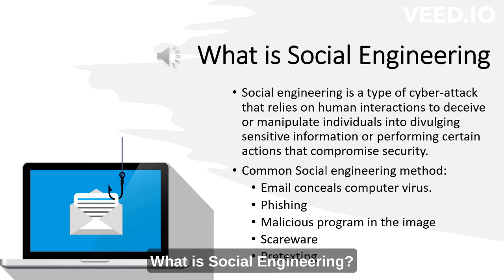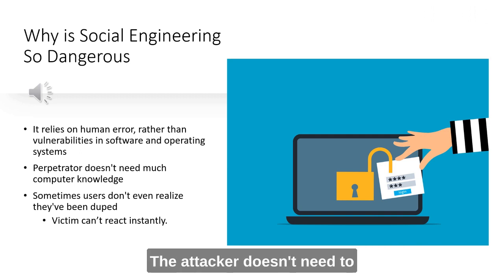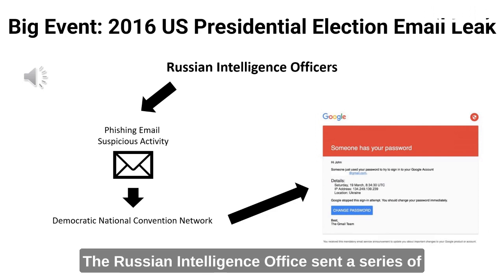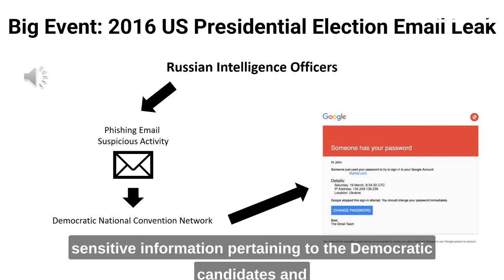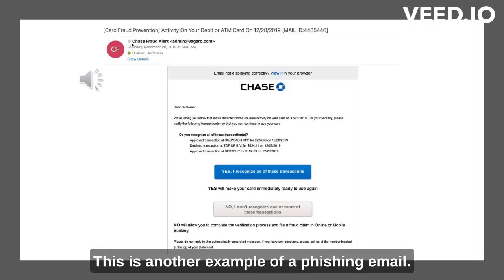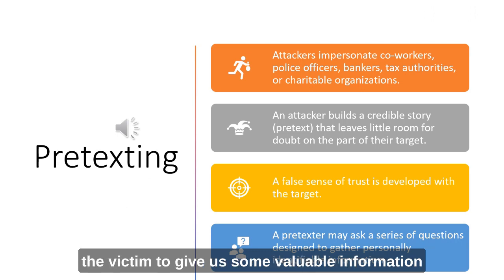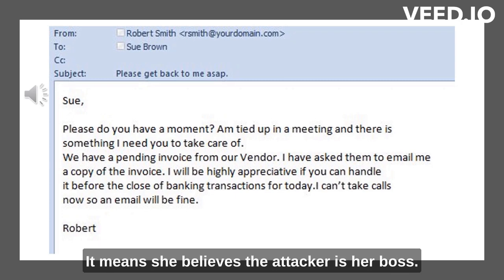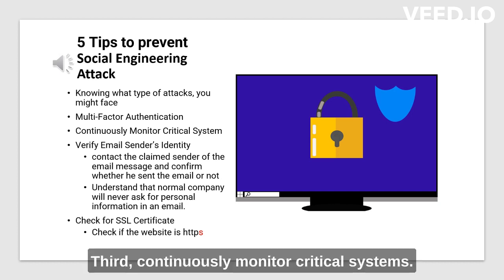Noesis: Cyber Security - Social Engineering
Techniques used in such attacks are called “Social Engineering.” Hackers can emulate a message that makes you feel related, concerned, or interested. These communications might appear initially harmless, but the interactions with hackers eventually lead to data loss or monetary transactions. The key to protecting ourselves from such traps is assuming fraud unless proven otherwise.